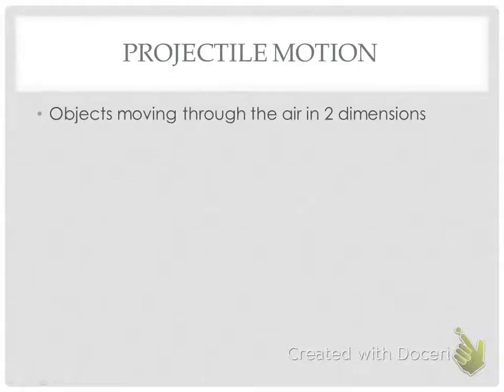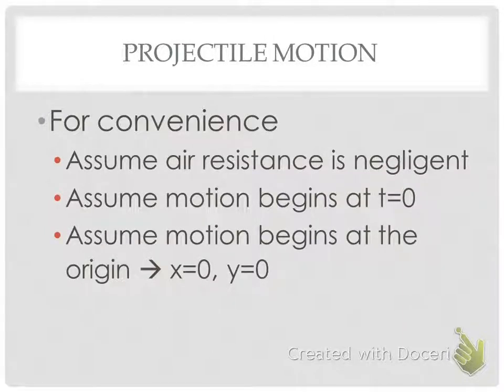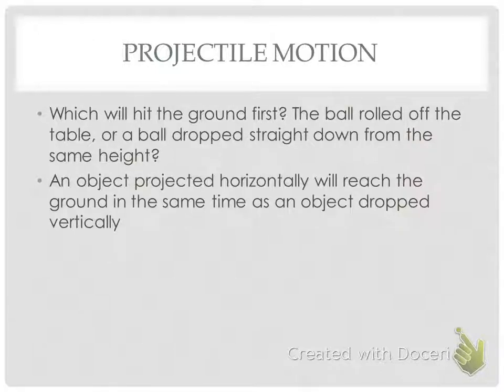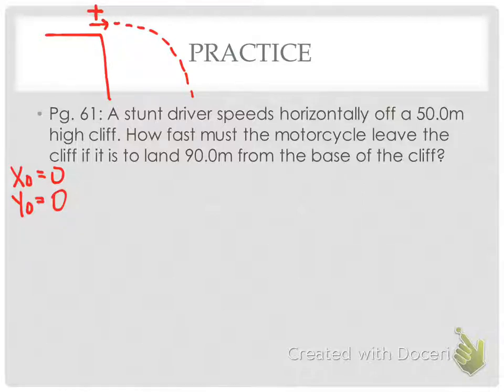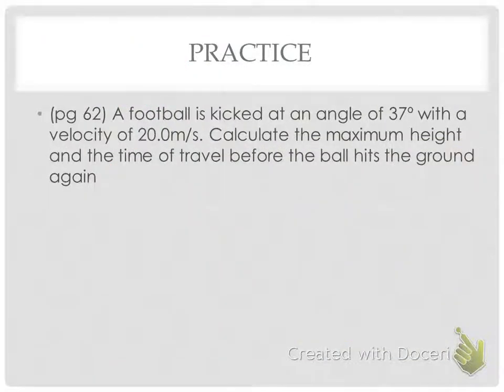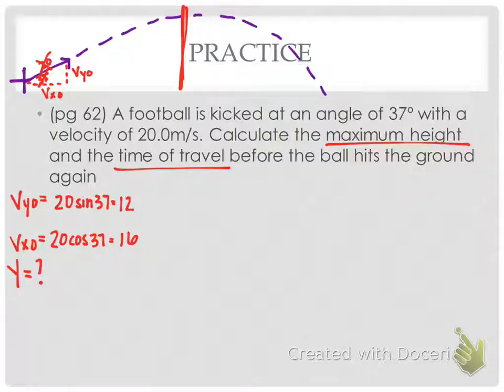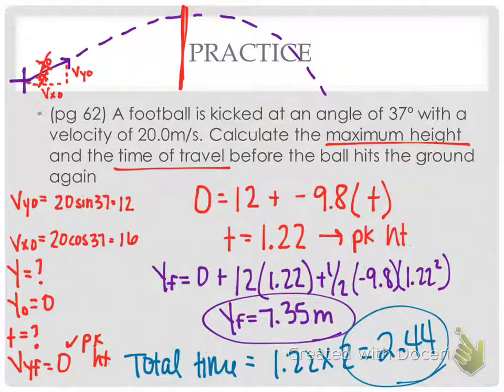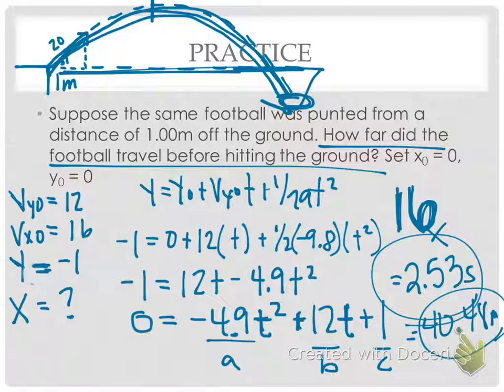HAP Projectiles 9.25.17